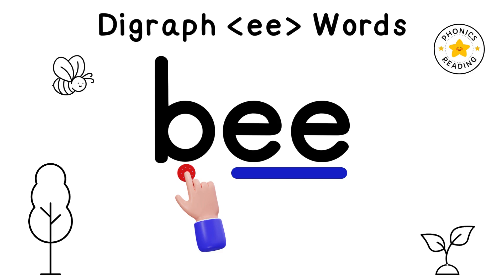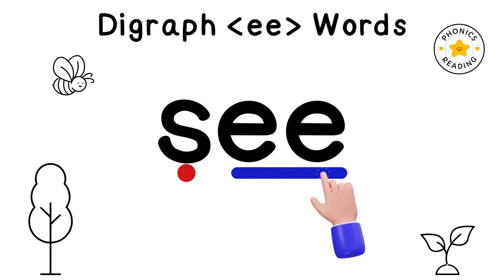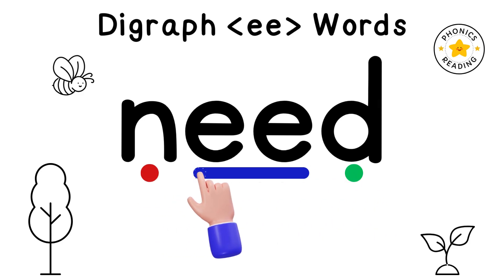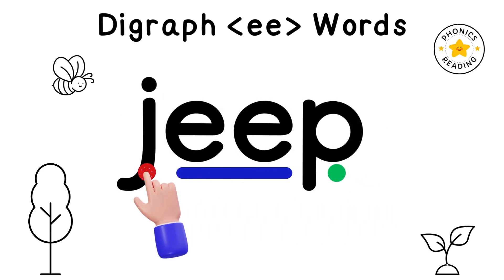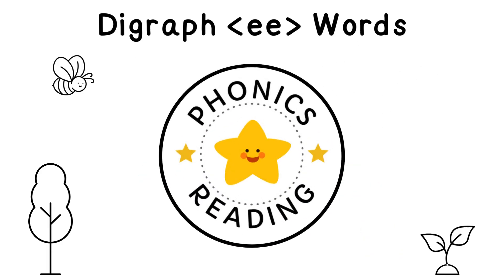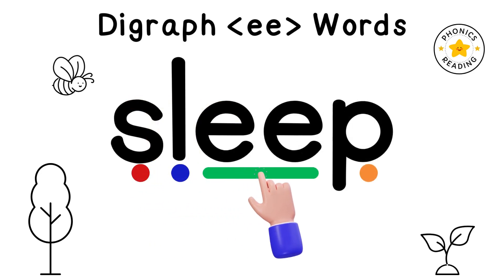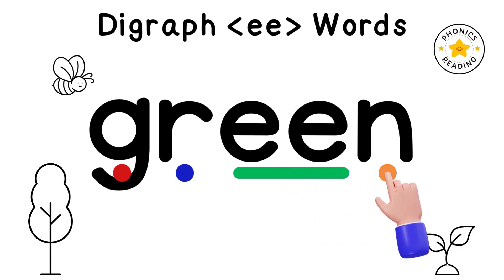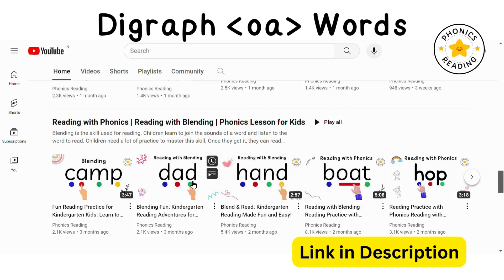Digraph 'ee' Words | Learn to Read With Phonics | Blending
Let's learn to read with Phonics.
In this video, we are reading digraph ee words.
Say the sounds loudly and blend the sounds to read.